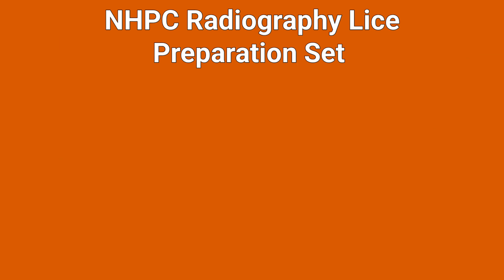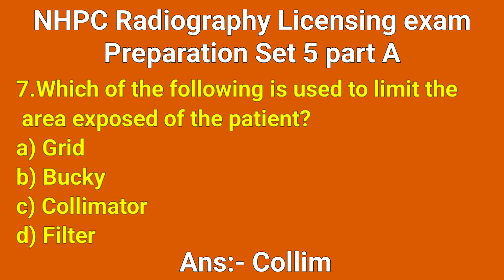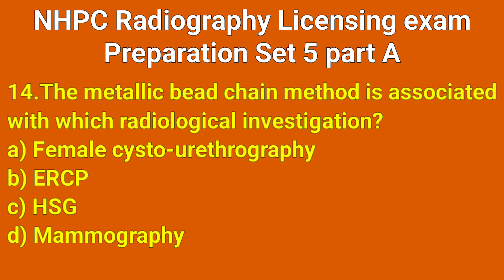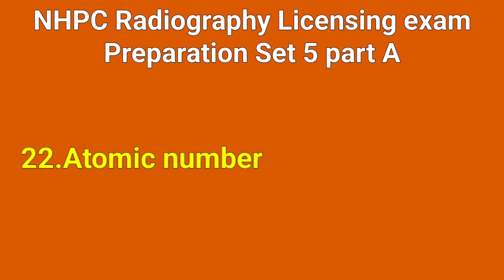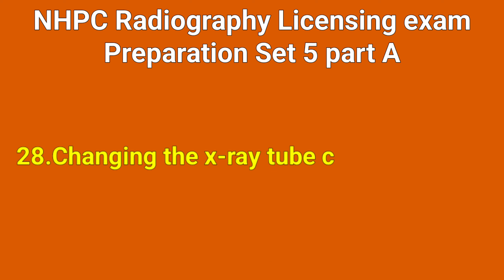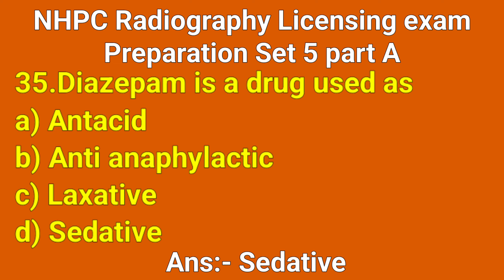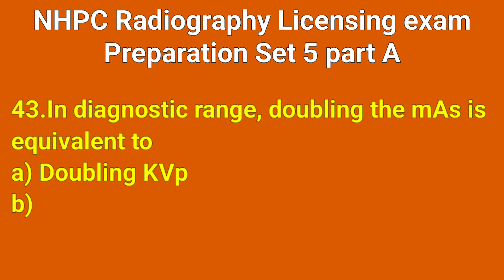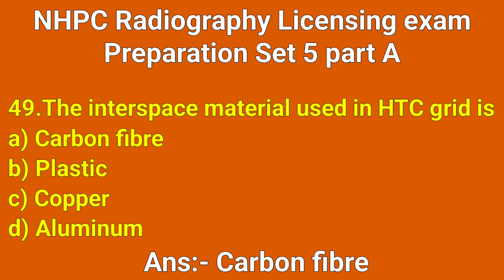Radiography License mcq question answer collection video set 5 part A || nhpc Radiography questions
Radiography License exam questions answer preparation Set 5 part B || Radiography nhpc Question 2080

NHPC License exam questions answer preparation Set 4 part B//Radiography License mcq model Questions

Nhpc License exam questions answer preparation Set 4 part A || Radiography diploma License exam 2080

Nhpc License exam preparation mcq model Questions 2080 || nhpc Radiography question answer video

NHPC Licensing Exam 2080 for Radiography diploma level MCQ Model Questions preparation video 2024

Radiography NHPC License exam preparation video // NHPC Licensing MCQ model question paper 2080

NHPC Radiography Licensing Exam preparation video 2080 by MCQ questions , Model Questions collection

NHPC Radiography diploma level License exam model or MCQ questions preparation video set 1 part B

NHPC Radiography diploma level License exam preparation mcq or model question video set 1 part A

Radiography diploma level NHPC Licensing Exam 2078 bhadra 24 || nhpc license exam for Radiography

Radiography License exam 2079 magh || NHPC Licensing Exam for Radiography diploma level

Radiography License exam 2079 Ashwin 1 || NHPC Diploma in Radiography Licensing Exam video 2080

Radiography License exam 2079
Radiography diploma level Licensing Exam
Radiography nhpc exam
Radiography b level Licensing Exam
nhpc Licensing Exam Radiography
Radiography license preparation video
Radiography license video 2080

Radiographylicense video 2080

nhpc licensing radiography
nhpc license exam radiography
nhpc license exam
nhpc medical
nhpc exam
nhpc question
radiography apprenticeship
what does a radiologist technician do
pros and cons of being an x ray technician
x ray tech prerequisites
diagnostic vs therapeutic radiography
industrial radiography state practice test
difference between fluoroscopy and radiography
fluoroscopy radiation safety course
what does x ray technician do
gps grade control system
h and d curve radiography
what does a radiology technician do
imaging technology and radiography
limited scope x ray tech
limited medical radiologic technologist
limited scope of practice in radiography study guide
film latitude in radiology
working as a xray tech
m.sc in radiology
ndt digital radiography
ndt testing radiography
pipeline x ray technician
pros and cons of radiography
psp dental radiography
exposure factors in radiography
area monitoring devices in radiology
rad tech study guide
x ray license
x radiography
x ray technician notes
pns digital x ray
radiology license
danb radiation health and safety (rhs) exam

nhpc exam radiography diploma
radiography apprenticeship
nhpc medical
radiology technician q and a
x-ray technician diploma
radiological safety officer training barc
diploma in radiography technician
diploma in radiology technician
x ray technician in army
patient care in radiography test questions
radiography previous question papers
radiography technologist
radiography diploma
x ray technician exam questions
radiography pros and cons
bachelor of radiography and advanced imaging technology
radiation health and safety exam study guide
radiology tech study guide

diploma in radiography license
diploma in radiography course
diploma in radiography
diploma in radiation technology
radiology technician diploma course
x ray technician certificate course
diploma in medical radiography technology
european diploma in radiology
diploma in radio imaging technology
diploma in radiology and imaging technology
radiology technician questions and answers
radiology technician study guide
diploma in medical imaging technology
diploma in x ray technician
x ray technician certificate
diploma in medical radiology
radiography license exam
x ray technician diploma course
bsc in medical technology in radiography